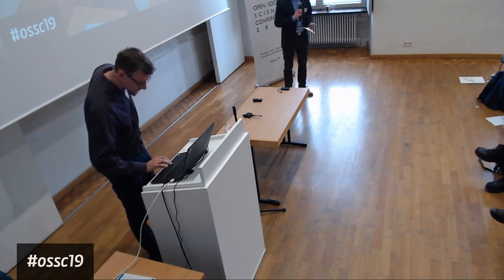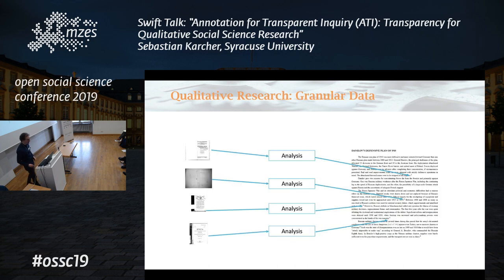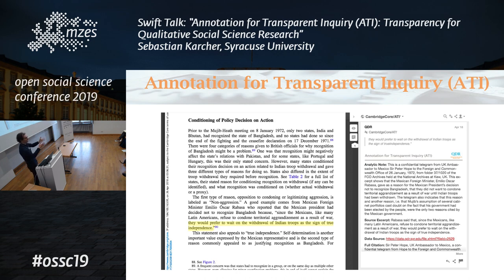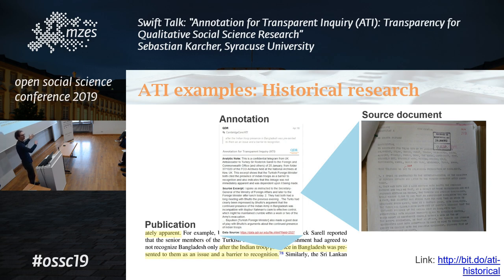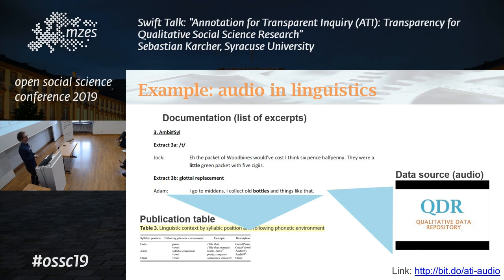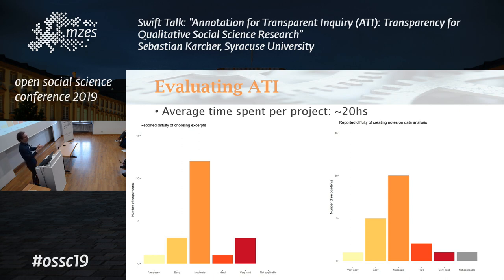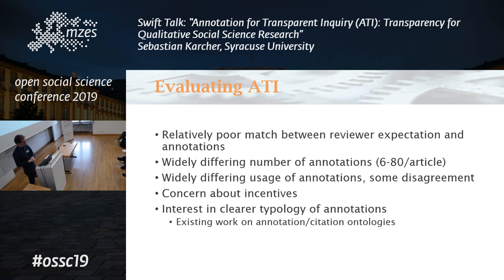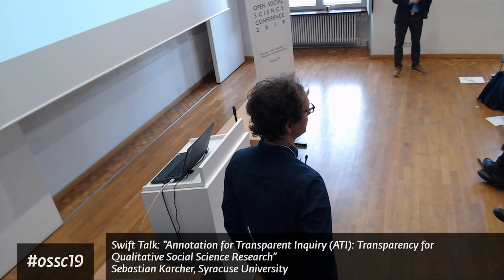OSSC19: Sebastian Karcher | Annotation for Transparent Inquiry (ATI)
Swift Talk: “Annotation for Transparent Inquiry (ATI): Transparency for Qualitative Social Science Research” | Sebastian Karcher, Syracuse University